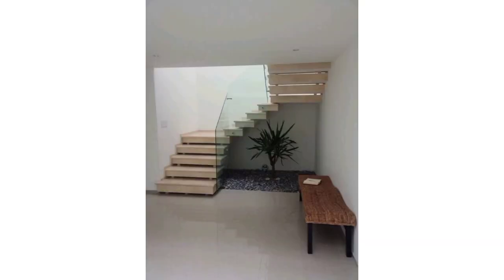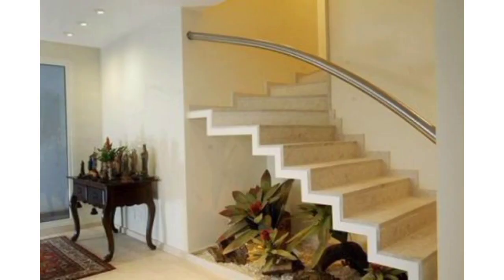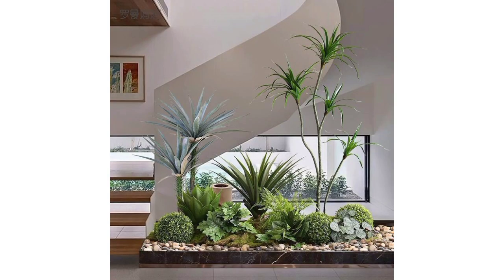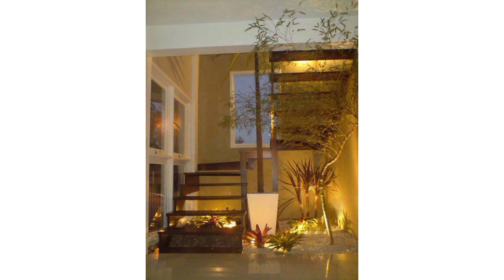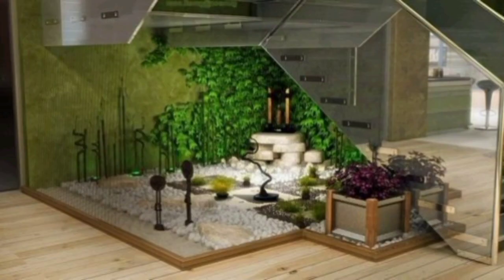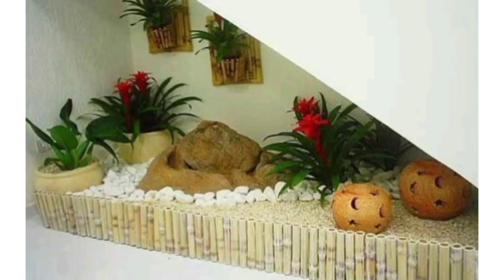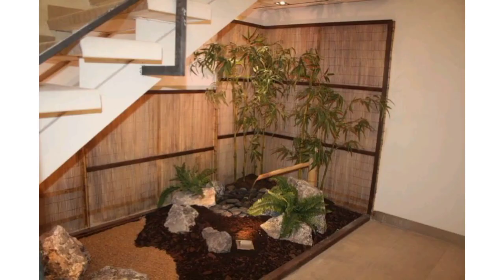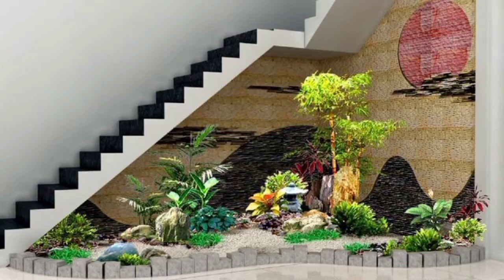Cheerful Under stair Garden Designs - Jardín debajo de la escalera